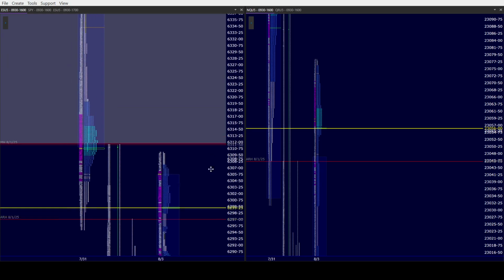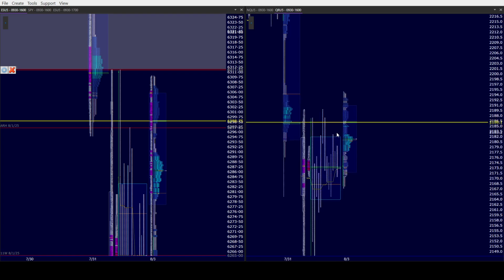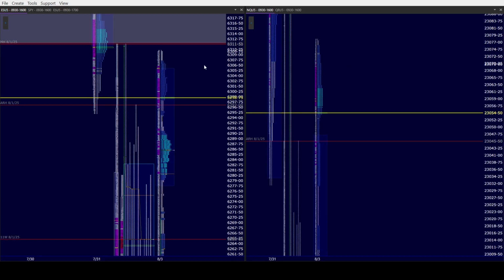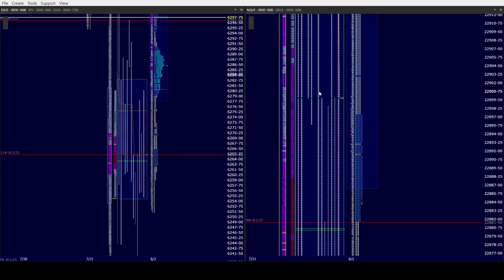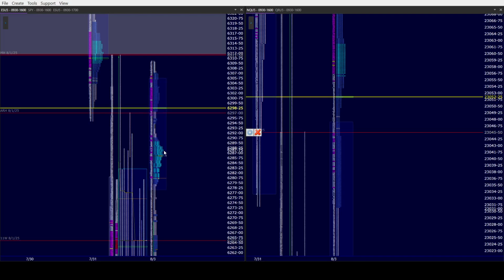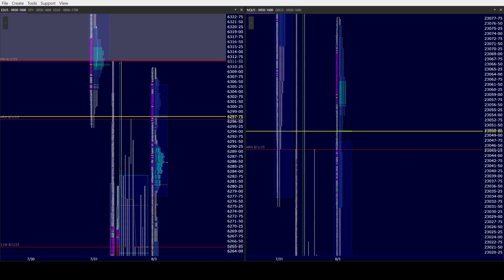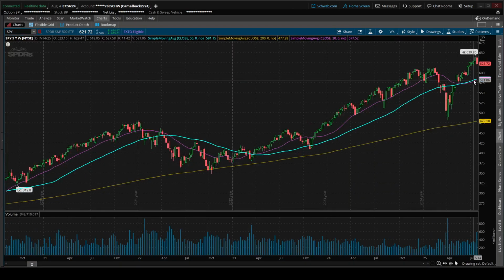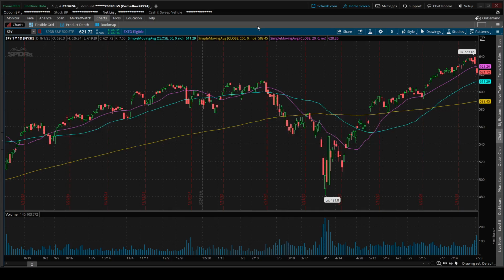ES NQ AM 8/4/25. Bears Hump level this morning to defend will be Friday's highs to keep the D Down!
emini ES spy rty iwm qqq nq options futures market profile